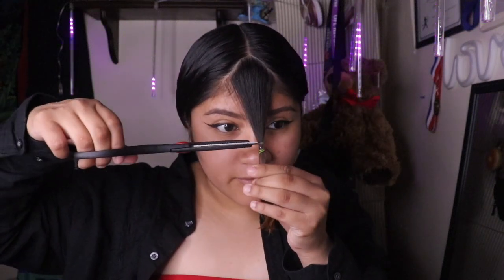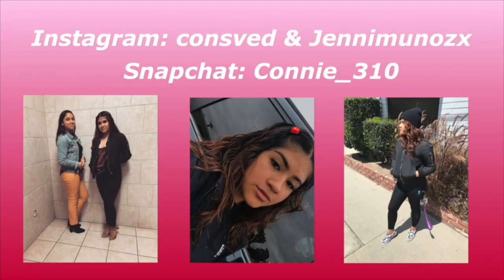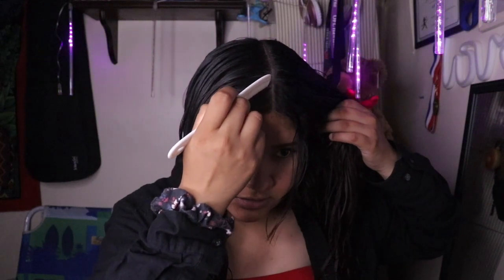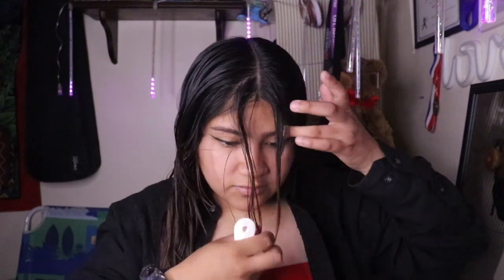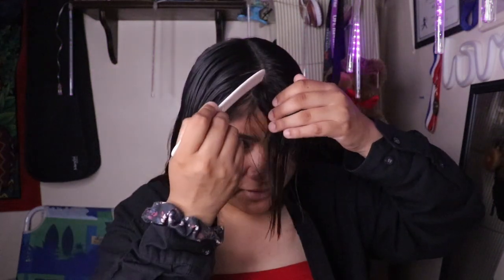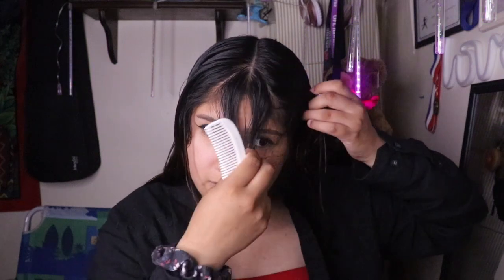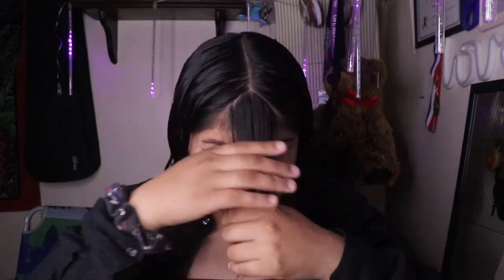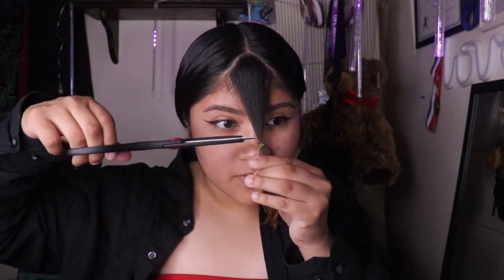I cut my bangs behind my MOM’s Back !! *fail*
Hey Guys so I don’t know what wat going through my mind that I just wanted to cut my bangs & I didn’t tell my mom about it ... soo I doubted more but I was like fuck it lets do it my momma can’t say nun cause she got bangs as well but I was more scared because I have never cut my bangs on my own my mom always does it but I was like I could hide it lol so I did cut it & Immediately regreted cause it looked short than what I wanted but then it turned out good cause I fixed it lol hopefully you guys enjoy!!

Connie_310
Consved

MY MAIN SOCIAL MEDIAS THAT ARE USED THE MOST IS THE SAME AS MY YOUTUBE!!